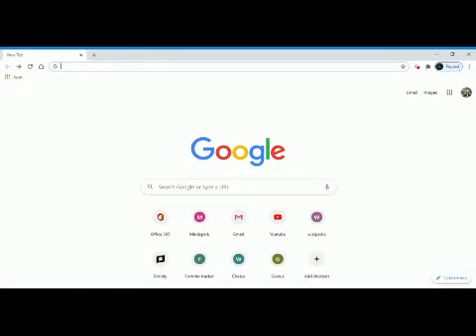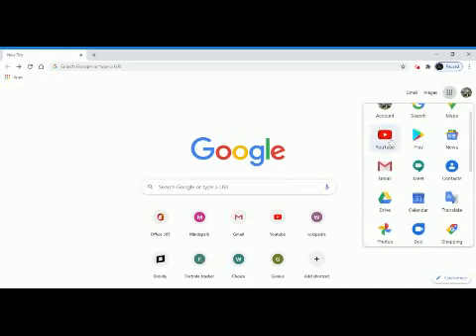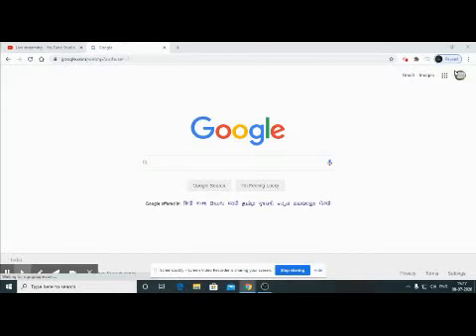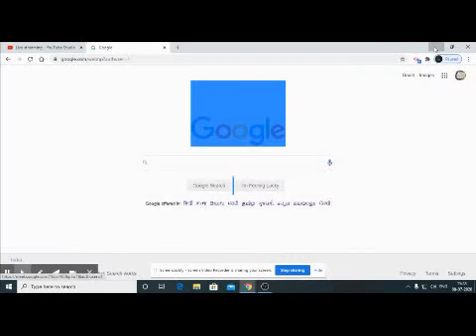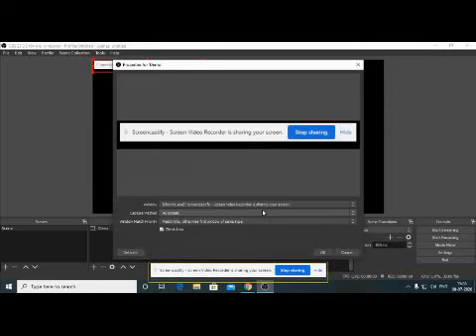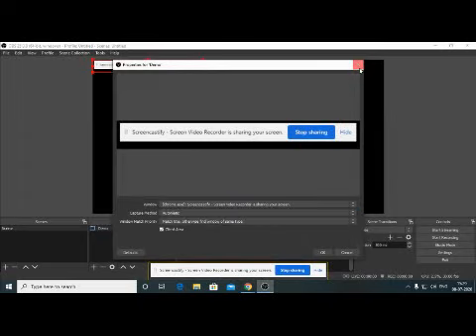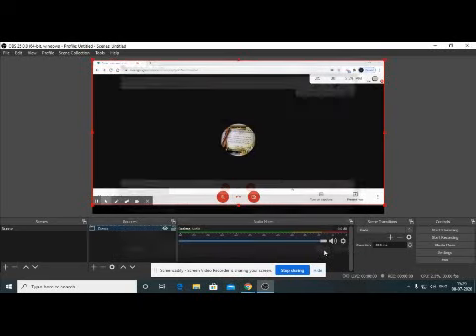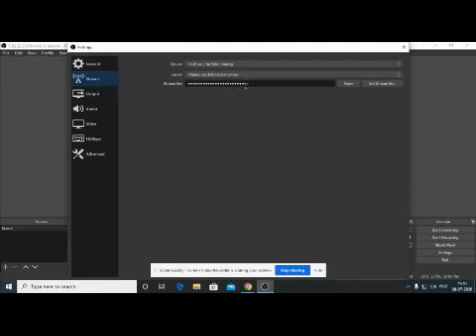Tutorial on "Live Streaming Google Meet in YouTube"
Tutorial on "Live Streaming Google Meet in YouTube",organized by Computer Technical Association(ComSTA)"